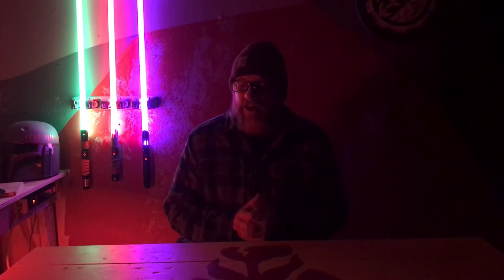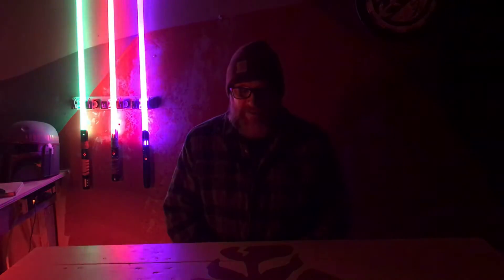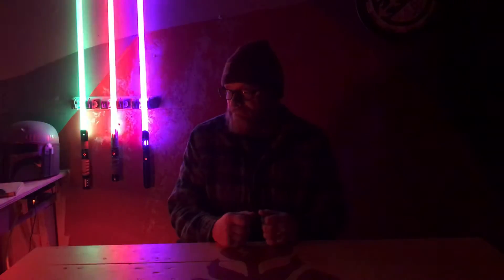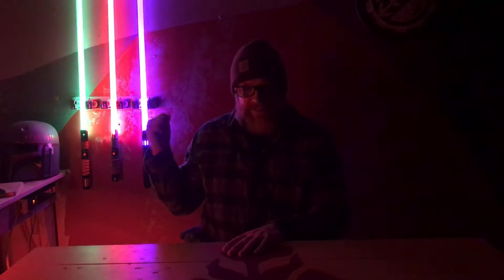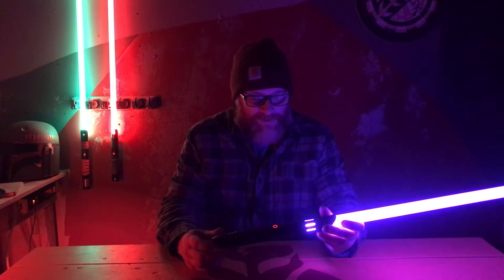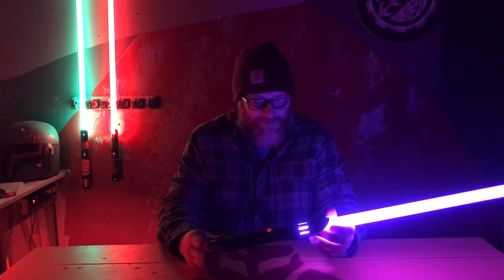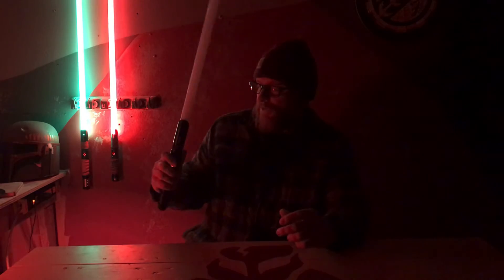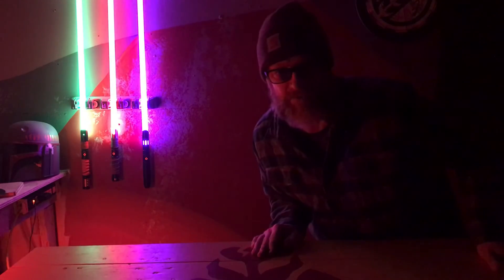LGT Lightsabers: LGT2 Update, Happy Holidays!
One last pre-proffie, pre-neopixel video.

I feel like this is the end of an era, a maturation, if you will. For those of you who’ve been on this at-times heart-wrenching, tumultuous, four-week journey with me, I just want to say, that, although it’s bittersweet, I’m glad you’re with me as we bring this chapter to a close and turn the page to see what the next holds.

Like an old, dear friend, I’m sure we’ll revisit the Musical Rainbow Flashlight from time to time, basking in its rugged, simple pleasures, reminiscing about weaker fonts and cheaper blades. But, like any good story, we must introduce new characters and up the stakes to keep it fresh and entertaining.

Thus, as we bring Tales of the Musical Rainbow Flashlight to its logical conclusion, I invite you to continue along on this magical journey of increasing technological complexity and decreasing spousal patience.

Here’s to the next chapter.